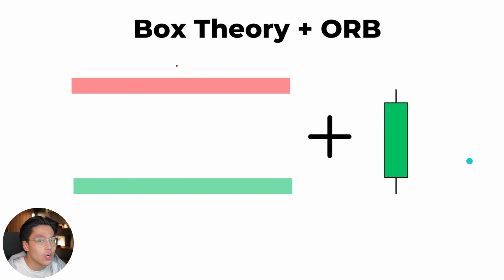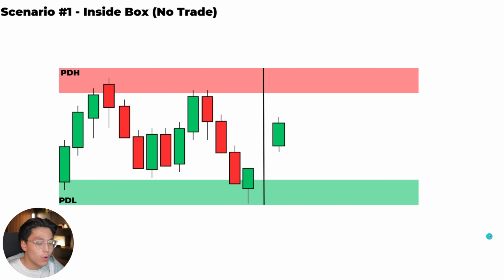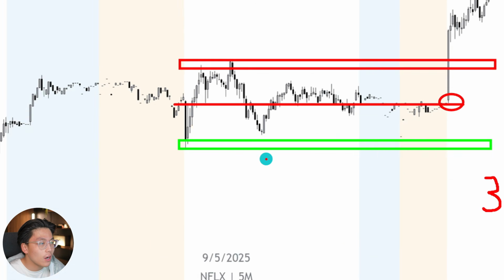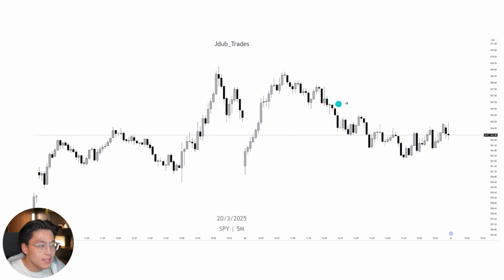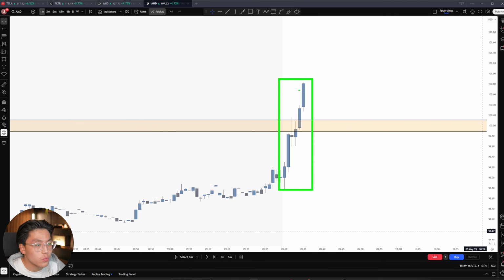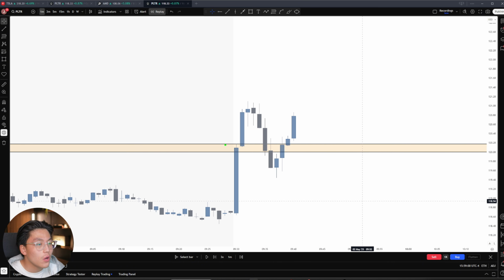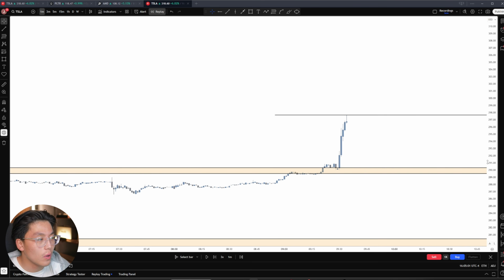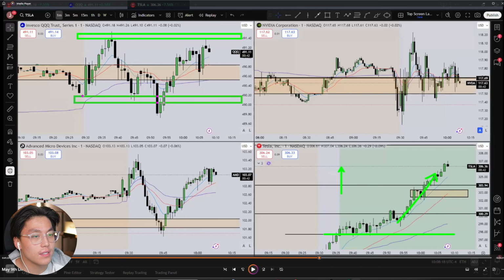This Boring Price Action Rule Will Give You an Unfair Advantage ($50,000/Month)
In this video, I will be going over the two price action concepts that, when combined together create one of the most powerful trading strategies. It doesn’t require any fancy indicators, daily bias, and best part, is it setups every single day.

Time Stamps:

0:00 - Intro
0:24 - Price Action
2:17 - Scenarios
4:52 - Inside Box (No Trade)
7:44 - Inside Box (Trade)
10:03 - Outside Box (Continuation)
11:55 - Outside Box (Reversal)
13:17 - Rules
15:14 - Example (AMD)
18:59 - Example (PLTR)
24:02 - Example (TSLA)